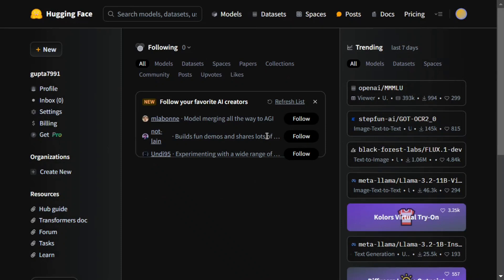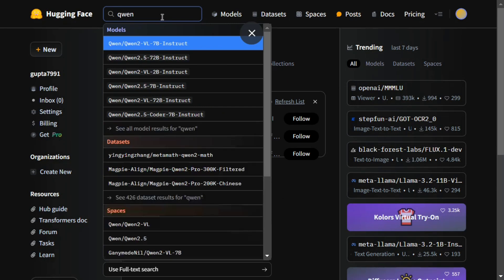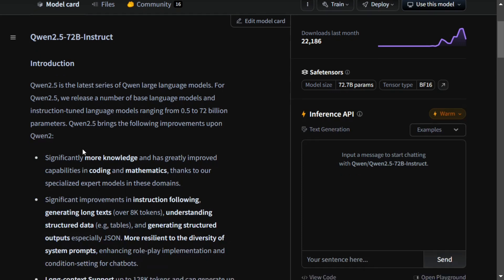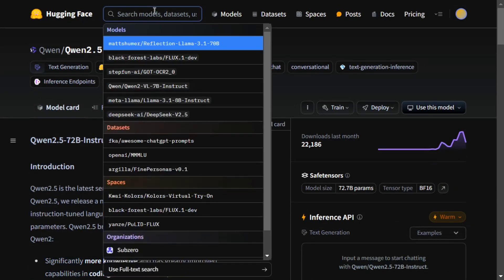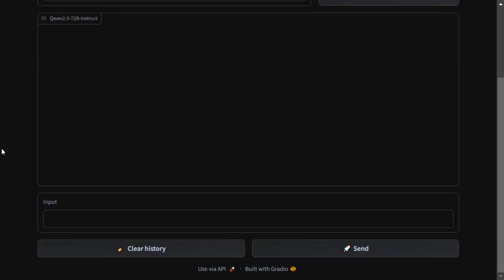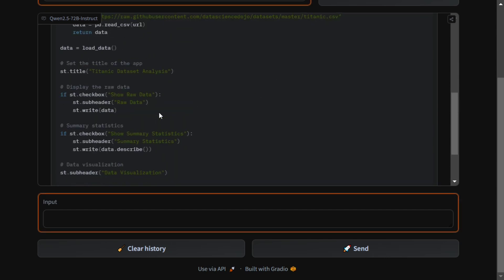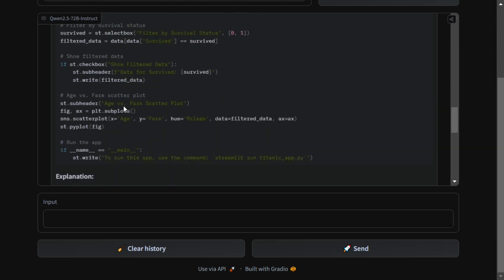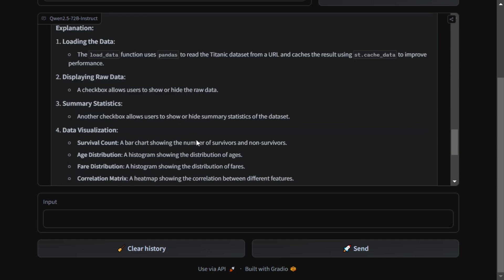Best LLM for coding and programming: Qwen2.5 by alibaba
This video introduces Qwen2.5 model, which is taken as the best LLM for coding so far even beating out Cluade3.5 sonnet on some metrics